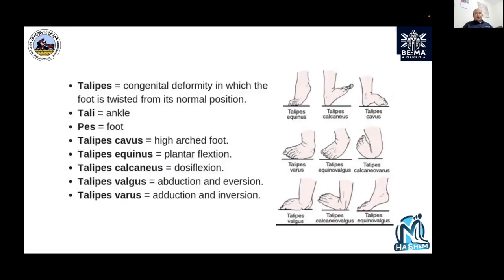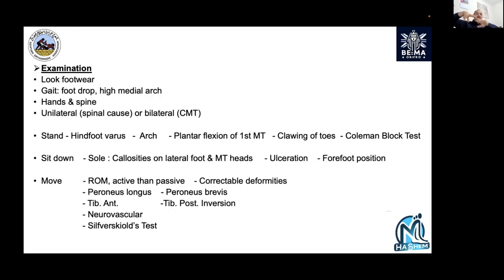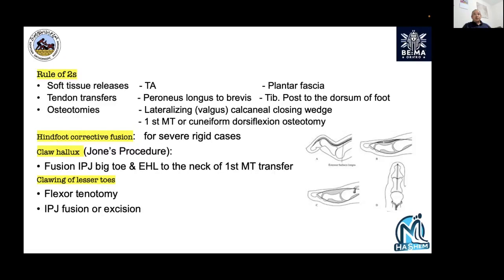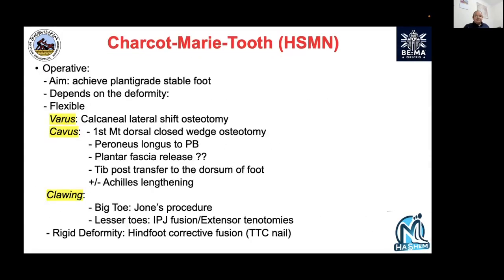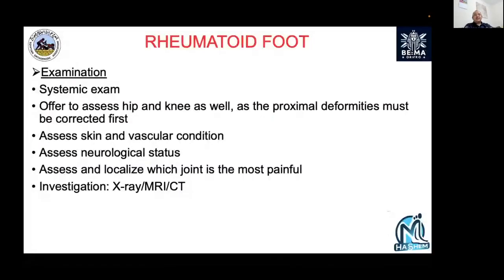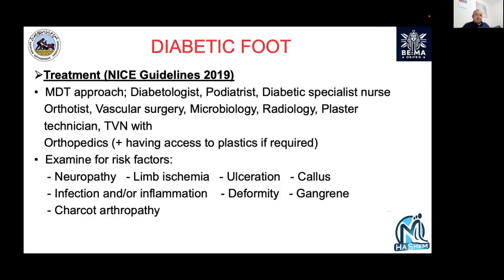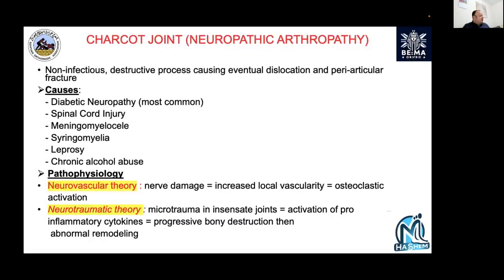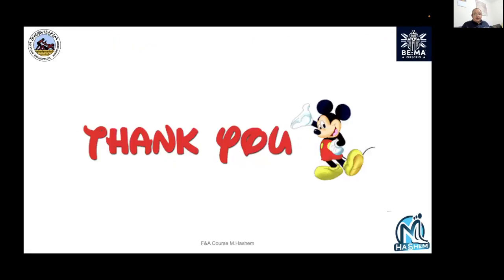🦶 Foot and Ankle Course Lecture 3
In this session, we explored three critical challenges in foot and ankle practice:
Pes Cavus
Rheumatoid Foot
Diabetic Foot
The lecture is brimming with valuable insights! Don't miss out!